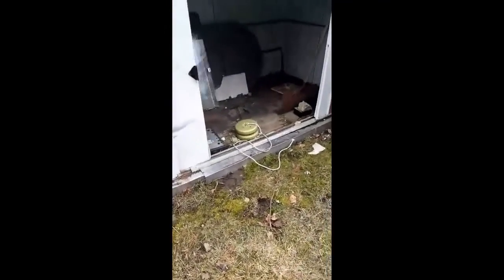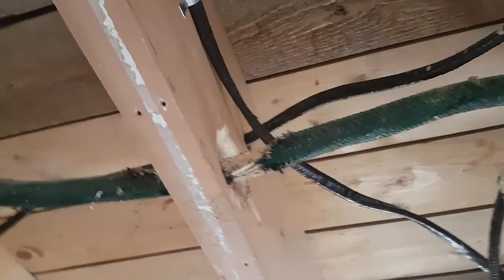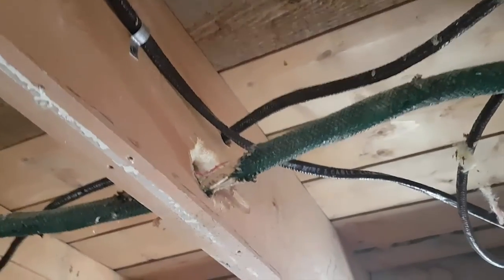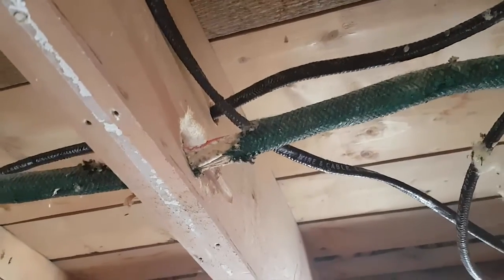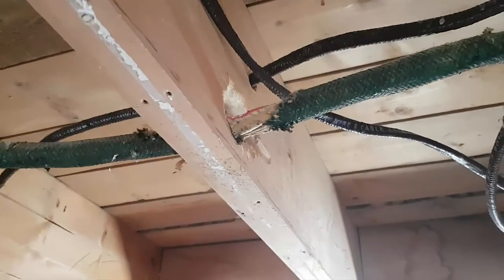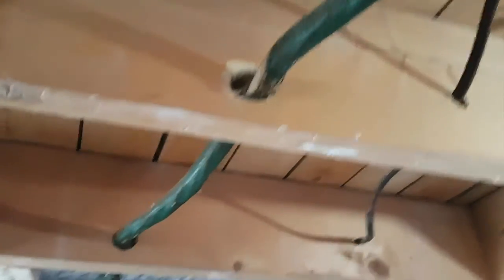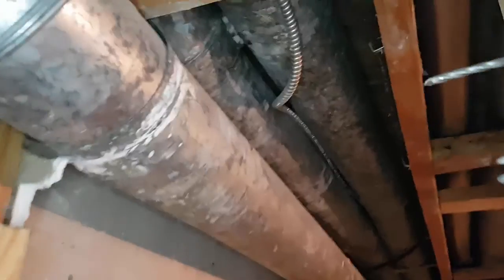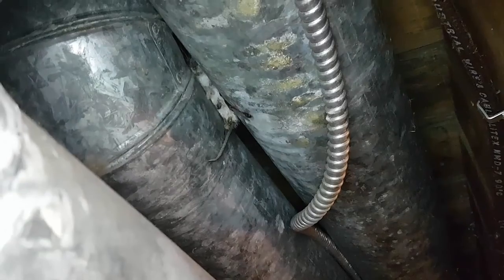Rat Infested House! A BIG GROSS REAL ESTATE PROBLEM!!!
Have you ever seen a rat and rodent infested house? Check out how I deal with this property with a major rat problem, exterminating 15 rats in 45 days!  The battle still continues with a few each week.

As a REMAX agent & broker in the Toronto Real Estate market I can help mentor you to embrace the entrepreneur life with smart house hacking tips and advice to achieve cash flow through smart passive income.  In today's economy having financial education is crucial to understand the modern concept of physical asset management, when to buy and hold, or when to cash out.